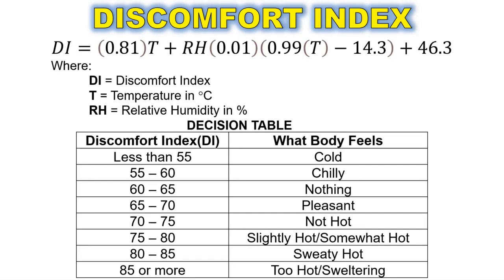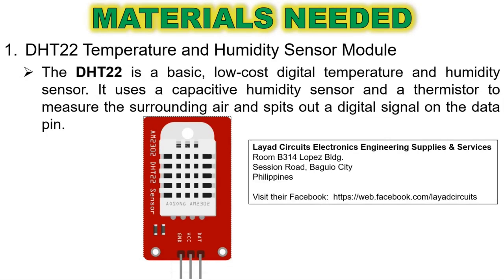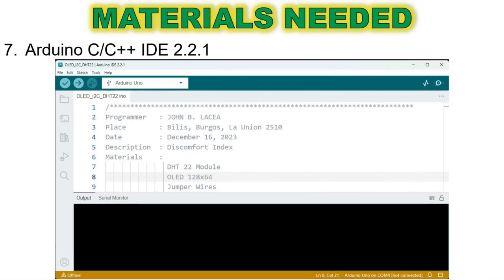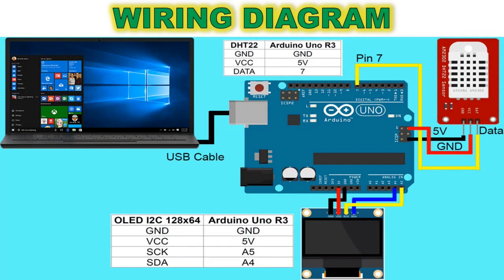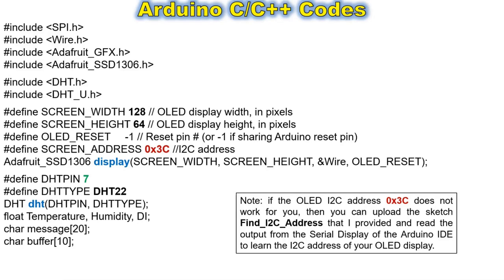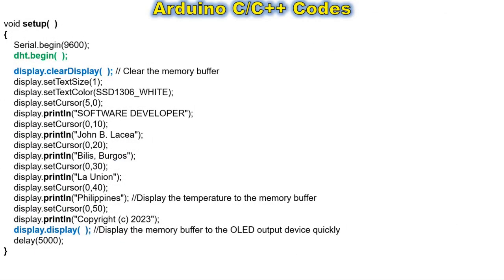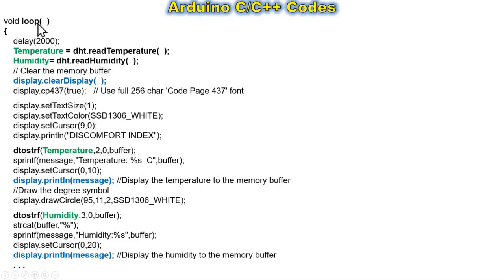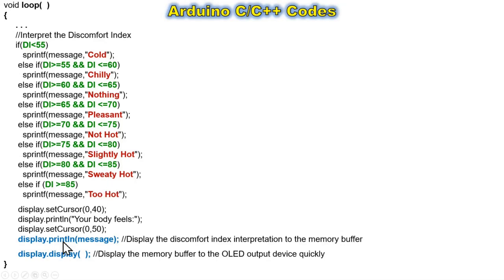Discomfort Index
Motivate your-self to learn computer programming by watching this simple project.

Here are the source codes that I demonstrated for you to learn and apply DHT22 Sensor Module and OLED I2C 128x64 Display